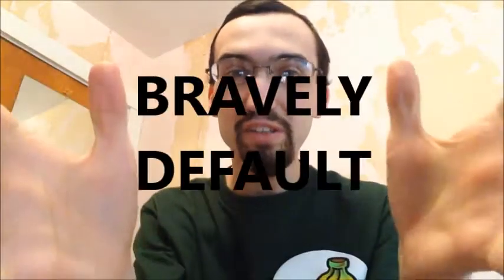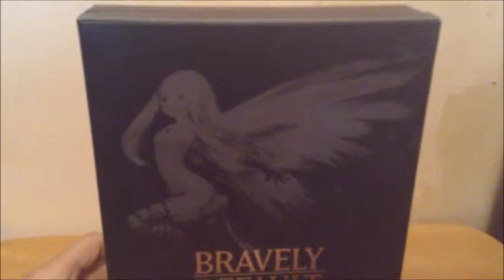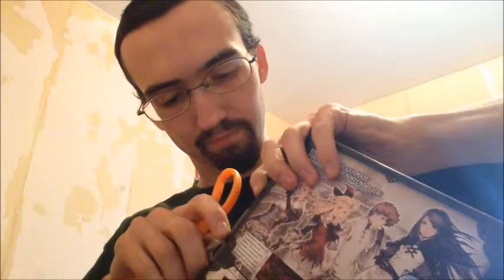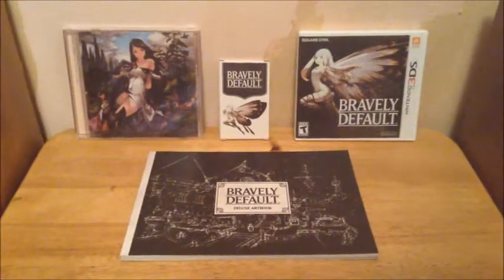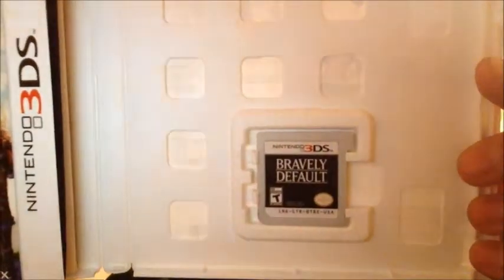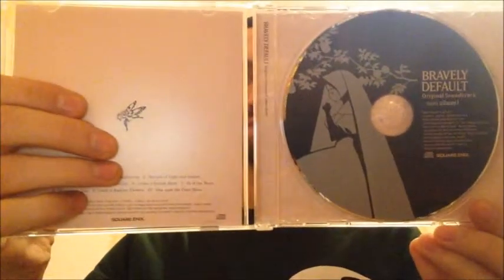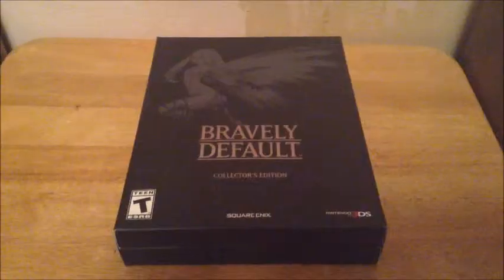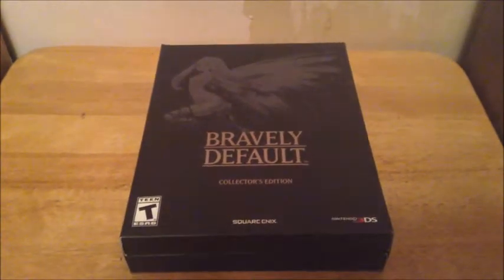Bravely Default Collector's Edition Unboxing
Today is the release of Bravely Default for Nintendo 3DS. Good thing I reserved a copy of the Collector's Edition! Let's reveal the contents.